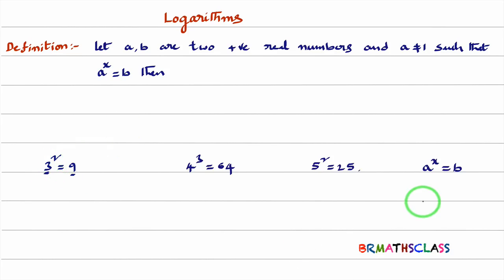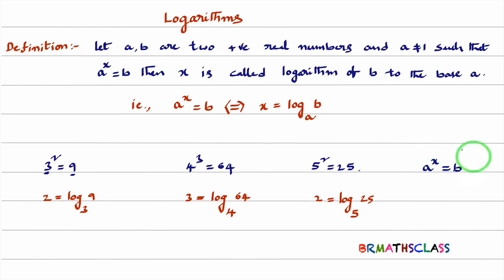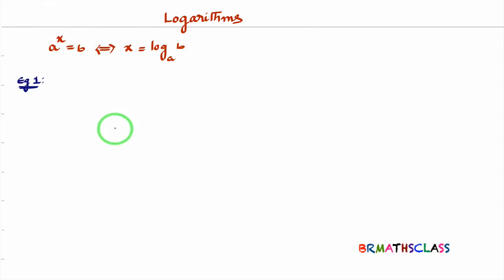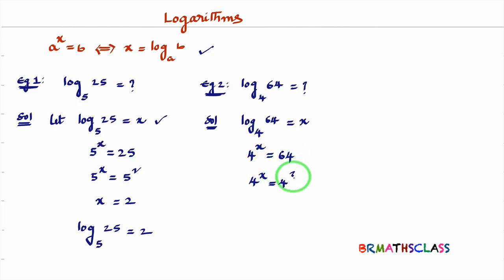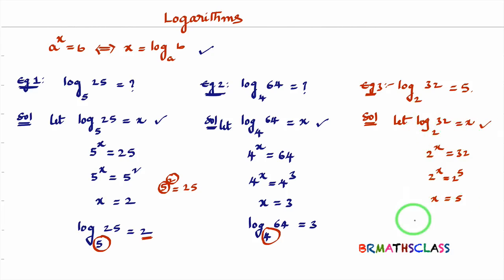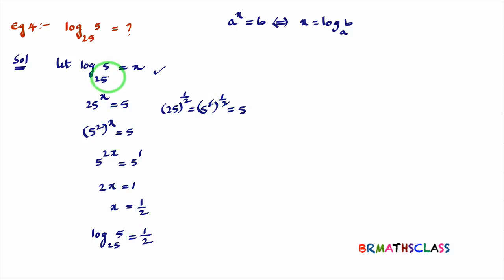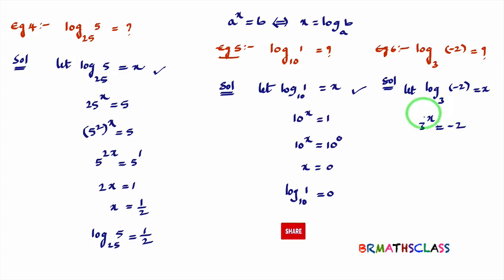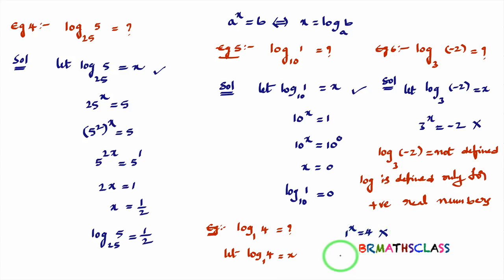DEFINITION OF LOGARITHM WITH EXAMPLES | WHAT IS LOGARITHM | WHAT IS LOG WITH EXAMPLES